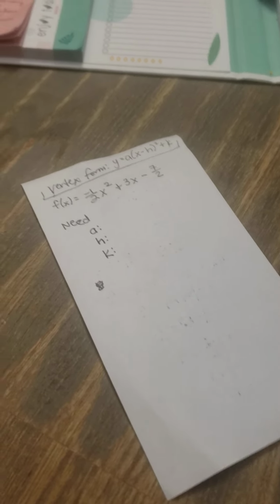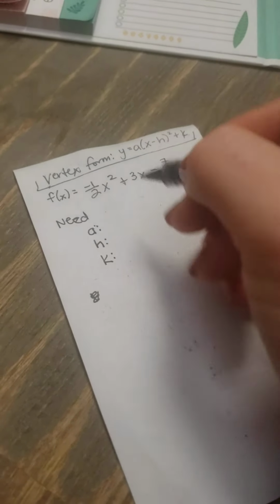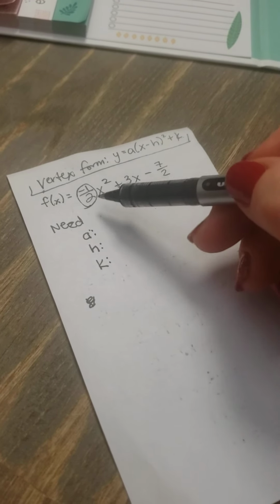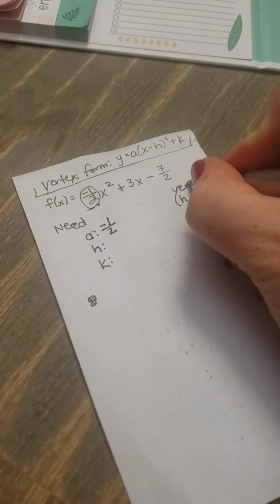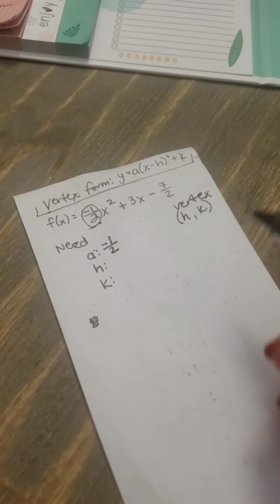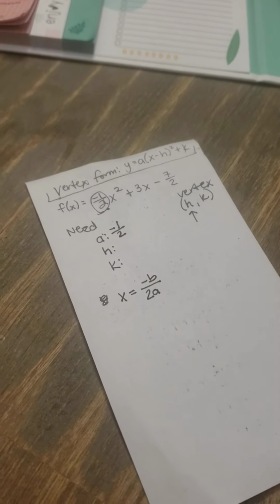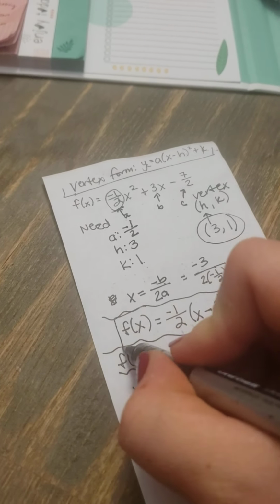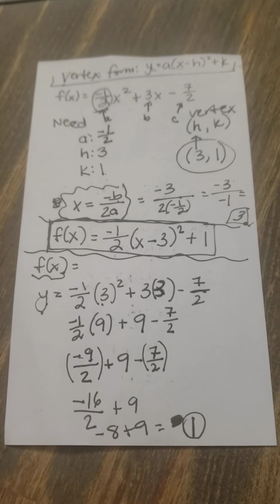Quadractics: Turning Standard Form into Vertex Form